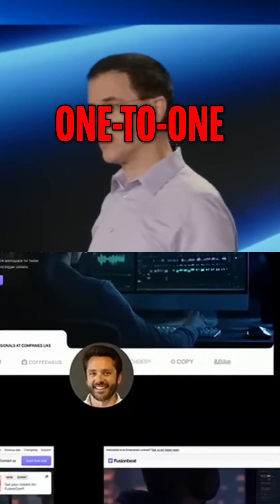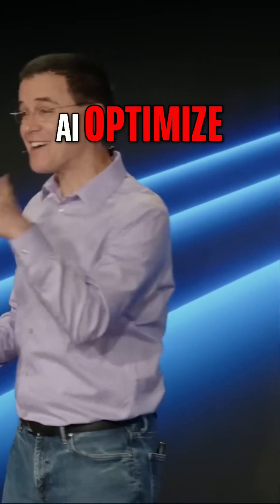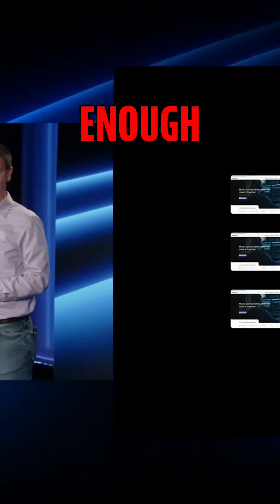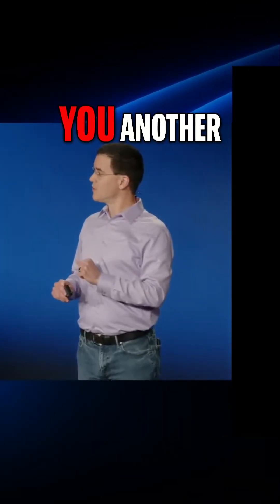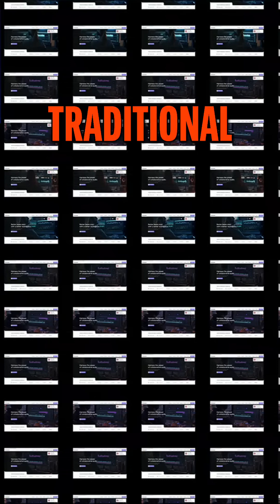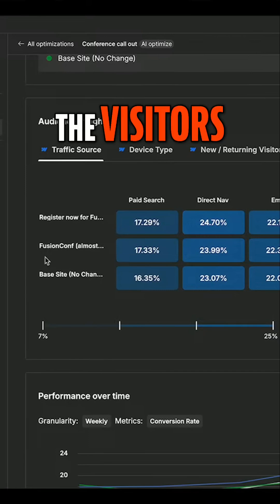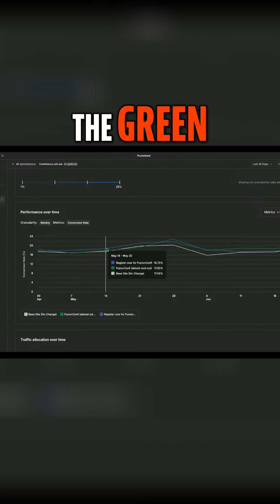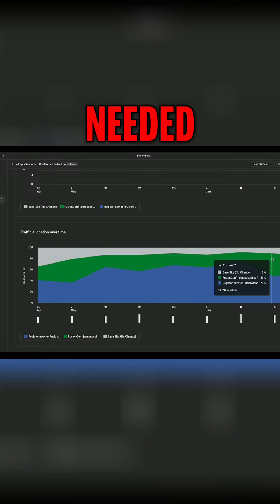Unlock the POWER of AI Optimize for Personalization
Join SPEAKER_16 in this enlightening introduction to AI Optimize, a groundbreaking tool revolutionizing personalization in web design. Discover how it outperforms traditional A-B testing by adapting content for each visitor, leveraging predictive AI for unmatched engagement. Transform your digital strategy today!